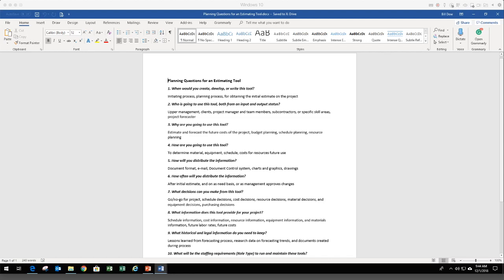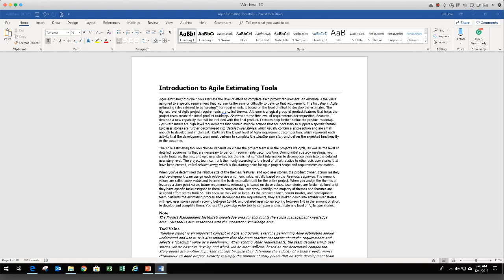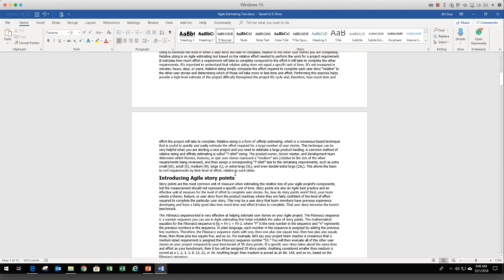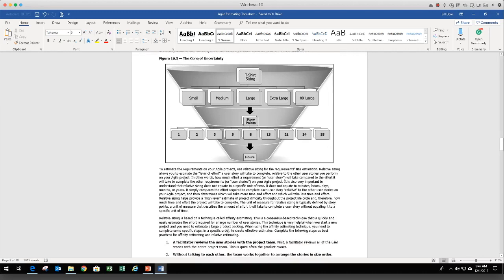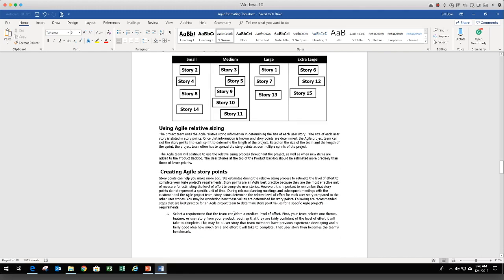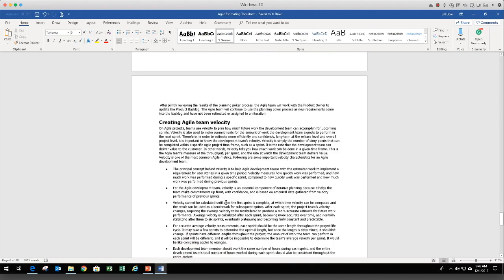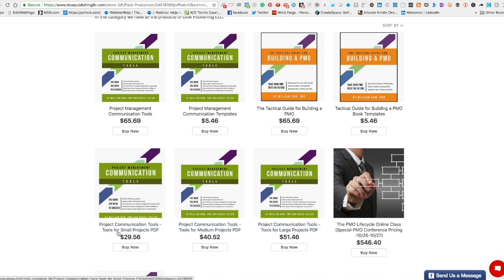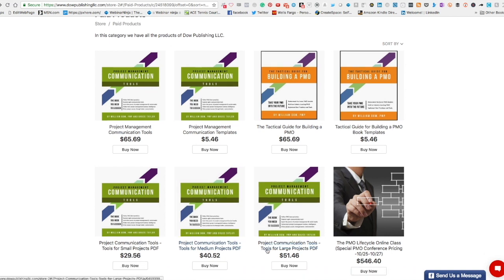Learn how project managers can learn to master various Agile Estimating Tools for your projects!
Estimating tools are the cornerstone of how project manager estimate their projects and can be used to help on a wide range of projects from small scales to large-scale projects.

Agile estimating tools are used for tracking costs, managing costs, making quick changes, and measuring numerous factors. Agile estimating tools may be used as stand-alone tools to help support agile principles or work well as part of a waterfall system depending on the situation.